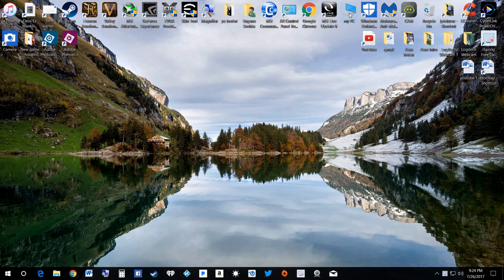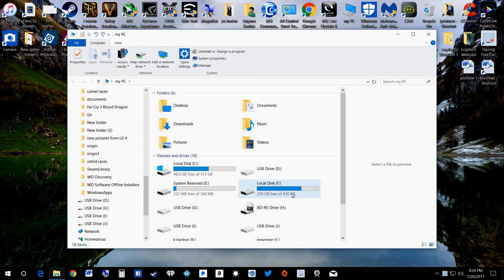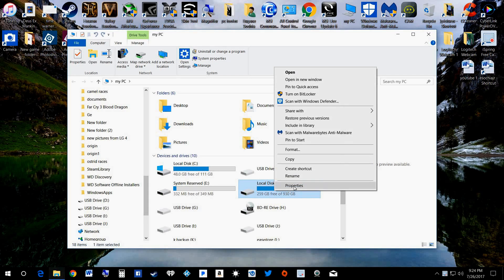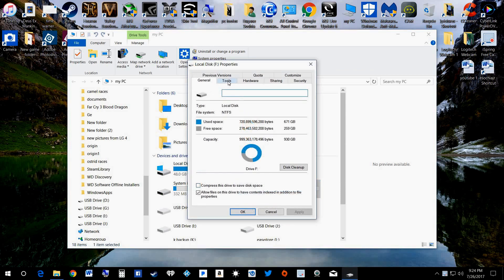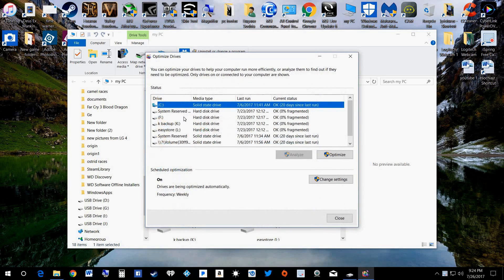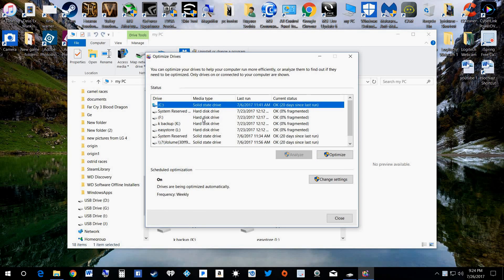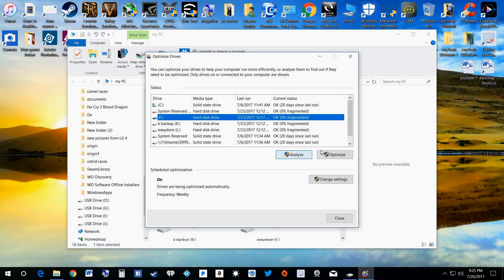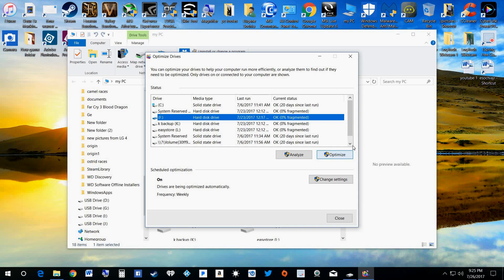Defragment your Hard Drives Windows 10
A quick way to Defragment your Hard Drives